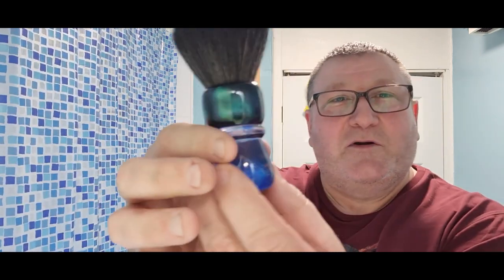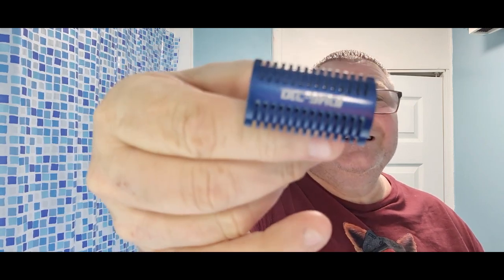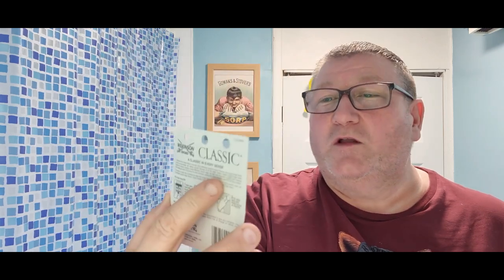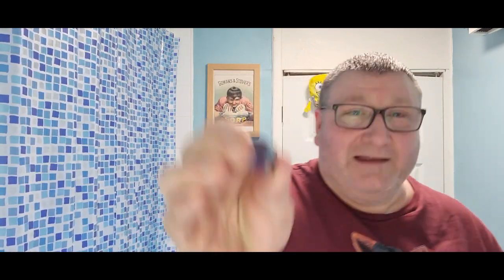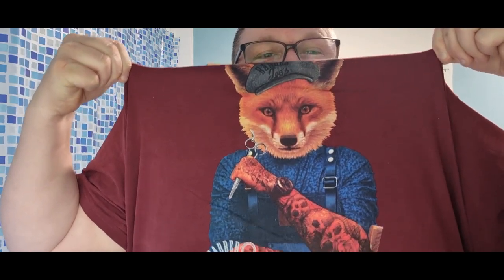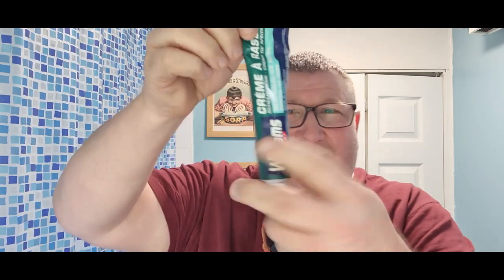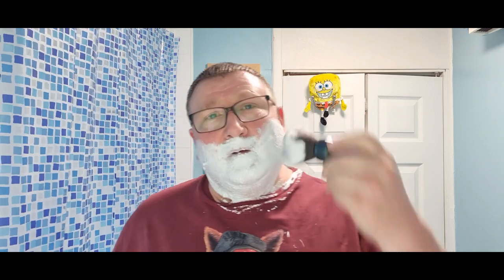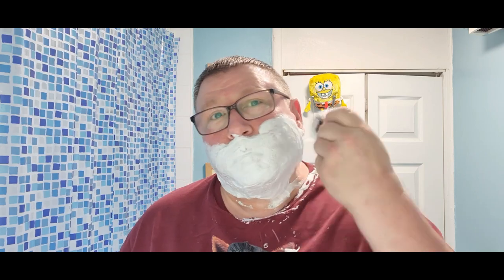Williams Menthol Shaving Cream: Yaqi Razor: Yaqi Oceans Brush: Nivea Fresh Kick Balm & Splash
Shaving using & reviewing shaving cream shaving soap aftershave safety razors shaving brushes and razor blades and other items used in traditional wet shaving

the use of affiliate links results in a small commission from the company 100% of this will help finance the channel , the way it works is…you use the link below to take you to the razor company ,any subsequent purchases made from that window will result in a commission thankyou in advance Affiliate link for the razor company